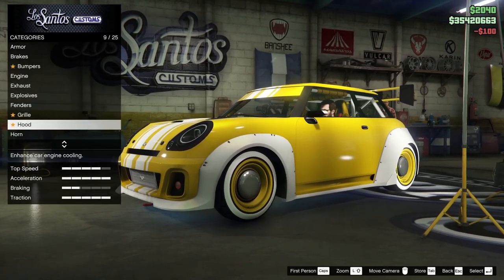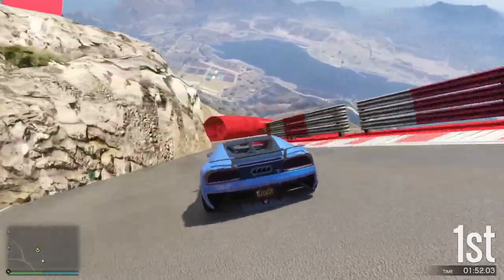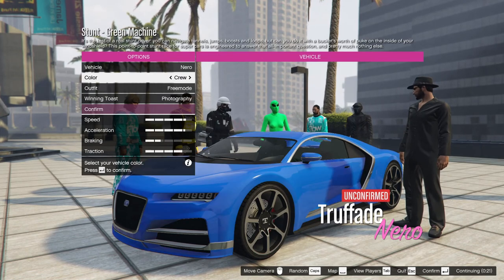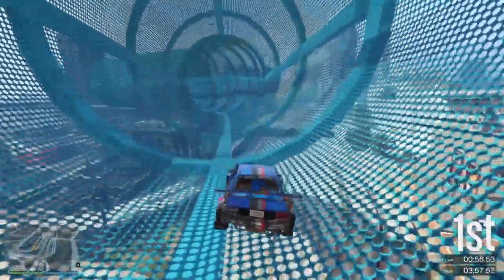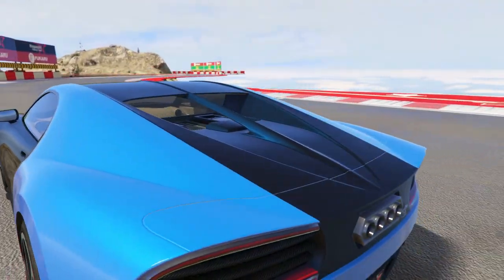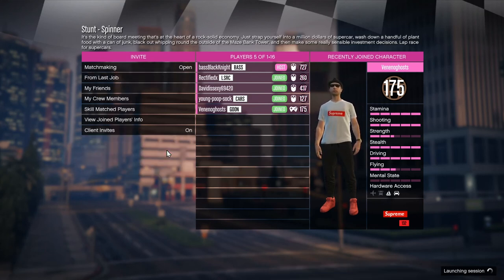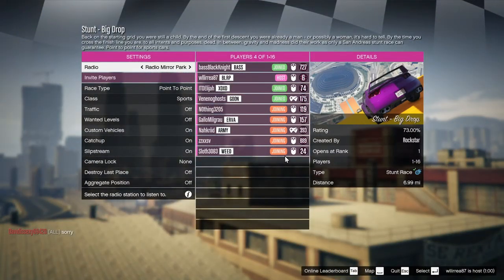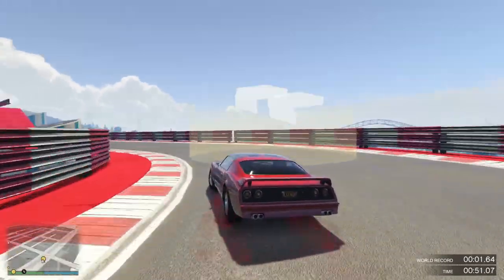More Than Meets the Eye! Stunt Races In Transformers Themed Cars! Win on Sunday! Let's Play GTA5O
I noticed a certain similarity between my Issi Sport and a certain Autobot Espionage Agent, and this set me on the path of trying to do races in cars that looked like Transformers.

It's not perfect (I'm in the Omnis on the thumbnail) but it was good fun.

Even if you don't like Transformers, his extreme puns and erudite turns of phrase are more than worth the price of admission. (Always stay you, Thew!)

Game Play and Voiceover Dates: April 6, 7, 8, 9, 2021